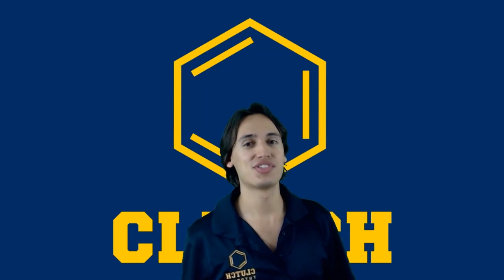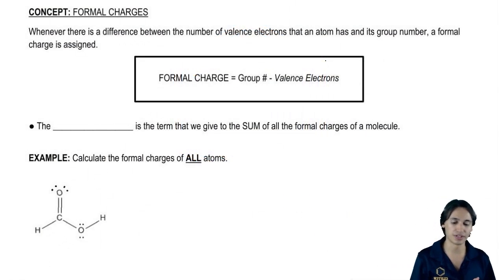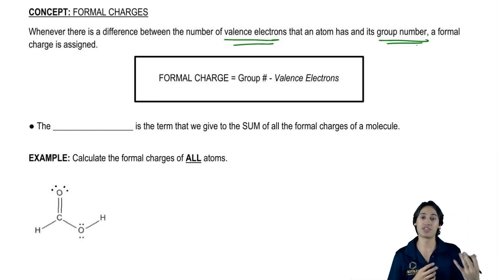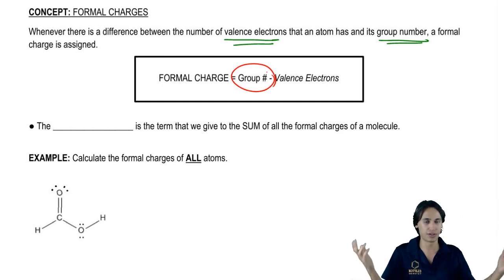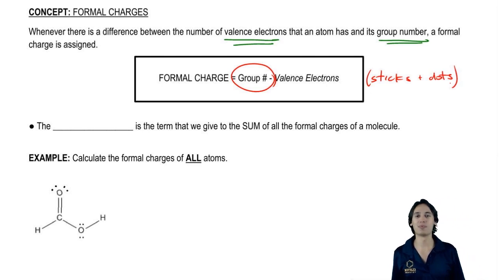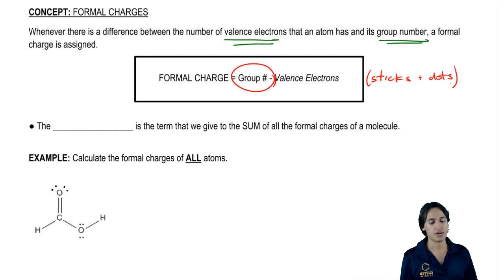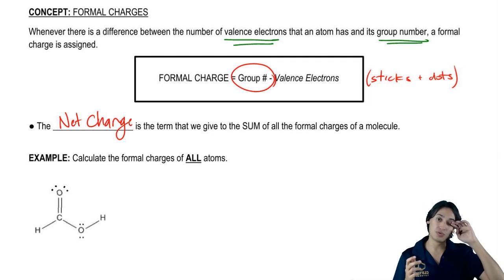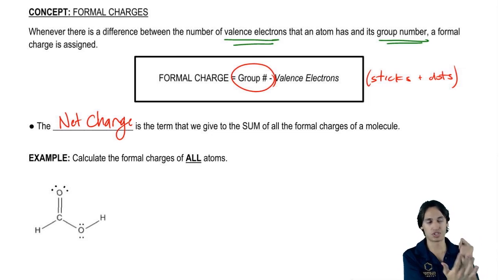Calculating formal and net charge